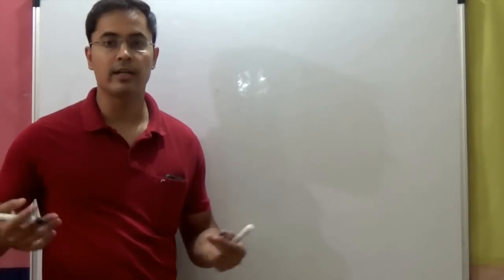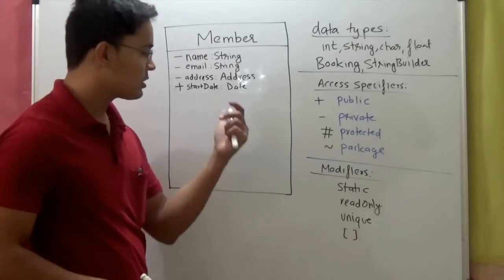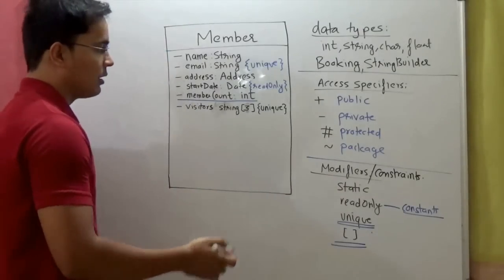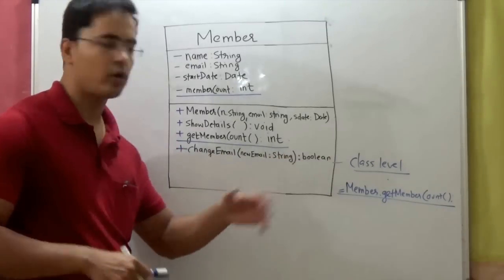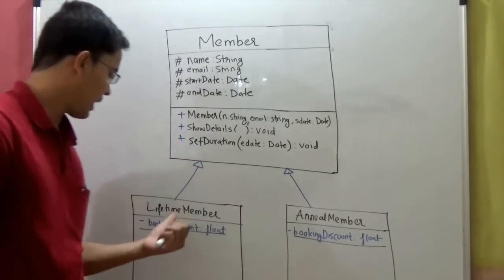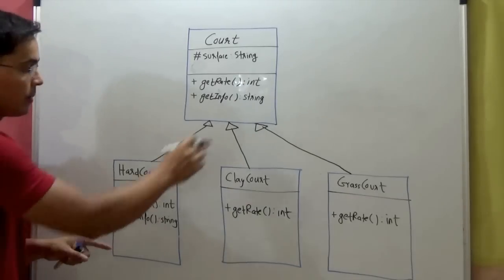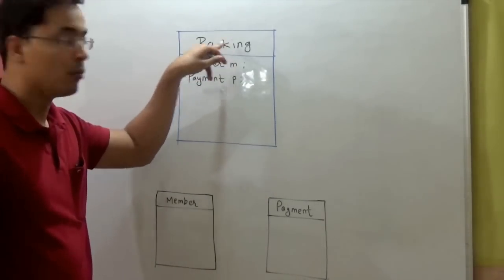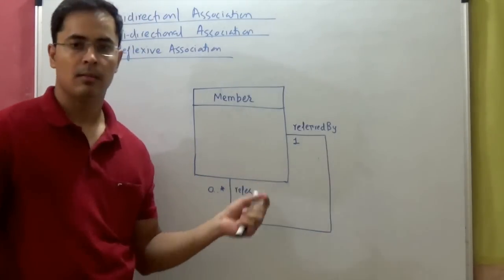How to draw class diagram by Kaustubh Joshi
In this video, Kaustubh Joshi talks about how to draw a class diagram using a tennis court booking application as an example.

1:00   -  Access specifiers and attribute modifiers like static, read-only, unique, array etc.
6:50   -  Member functions including Constructor
4:02   -  Packages
11:30 -  Inheritance
15:00 -  Abstract class and methods
17:00 -  Interfaces
19:02 -  Composition and Aggregation relationships
21:15 -  Associations and Multiplicity (unidirectional, bi-directional and reflexive)